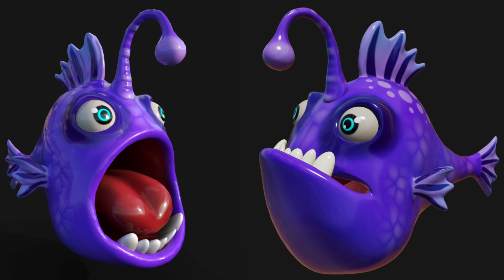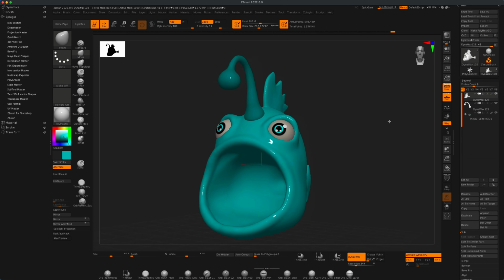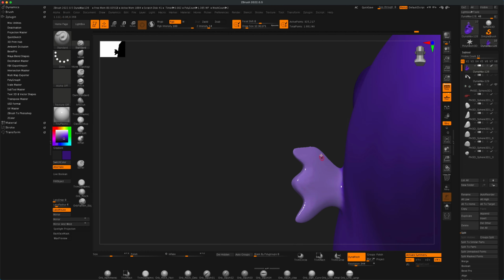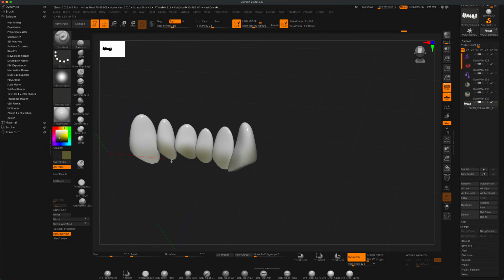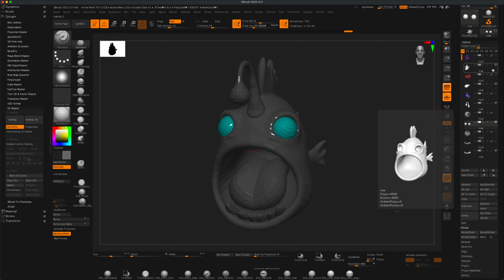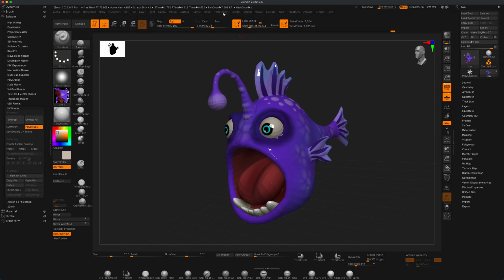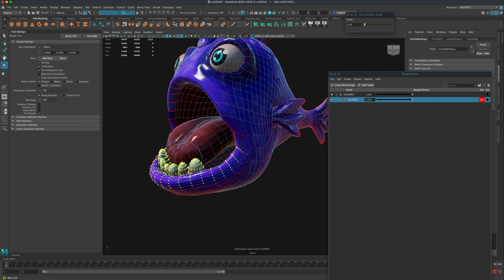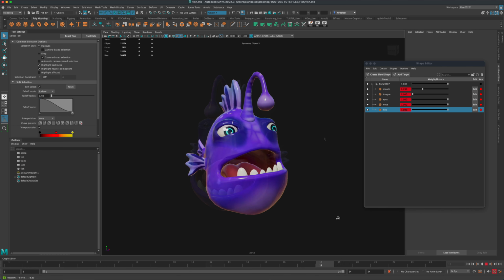How I made this game character in zBrush and Maya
Complete Animated Game Character Workflow from zBrush to Maya!
Take a look at how I made this fun cartoon character in Zbrush, Substance Painter and Maya.